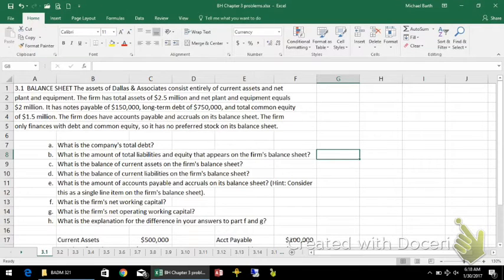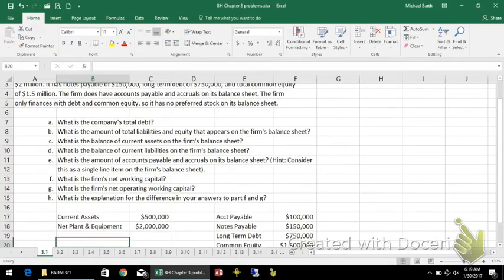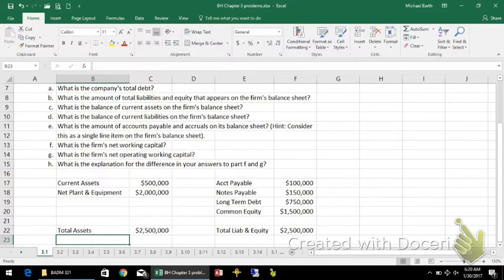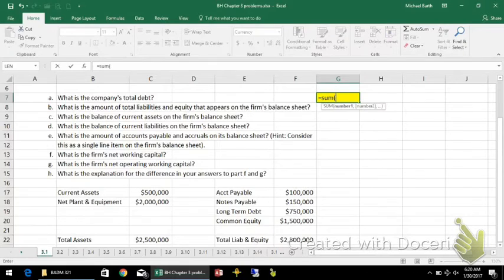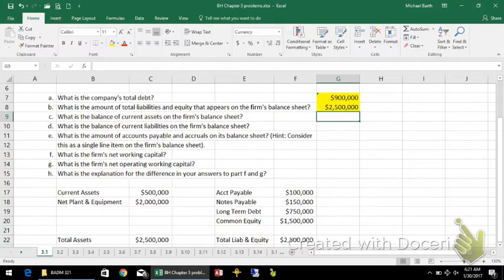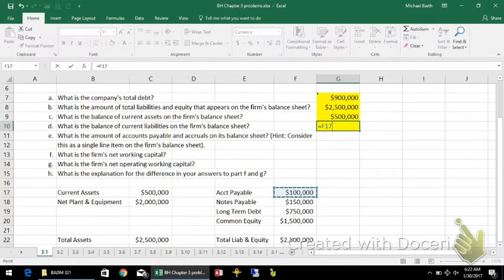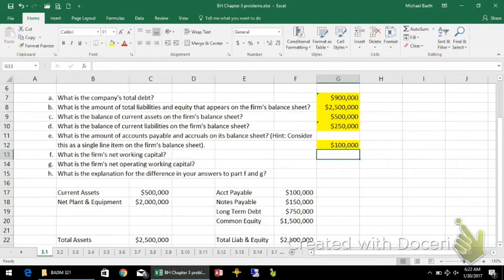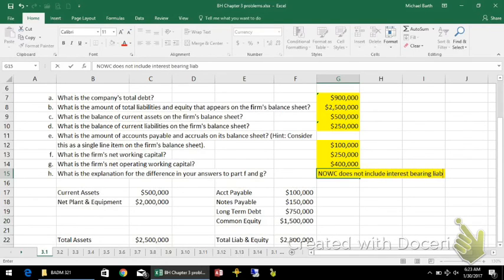BH Problem 3.01